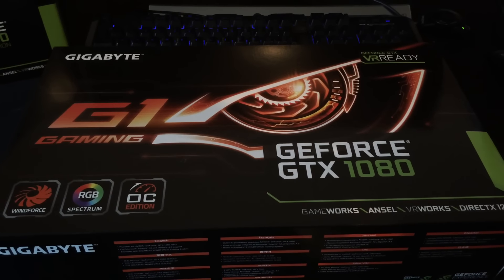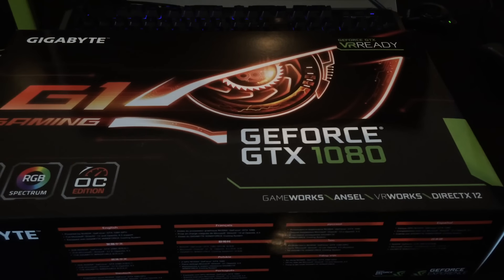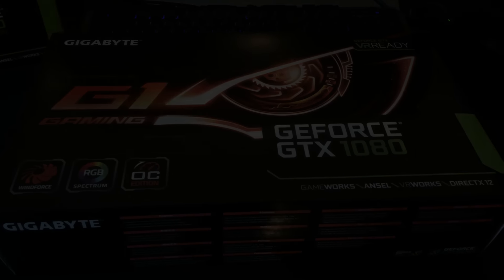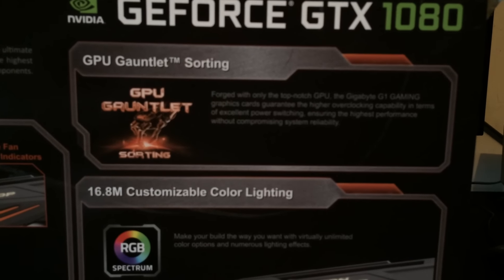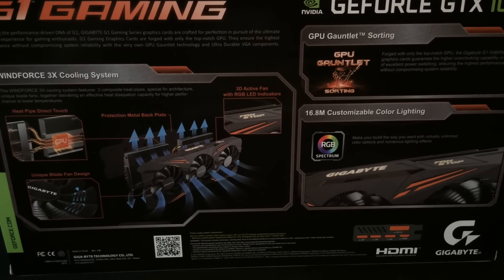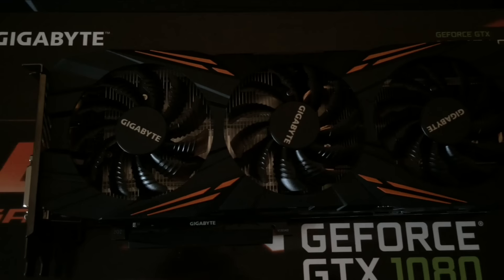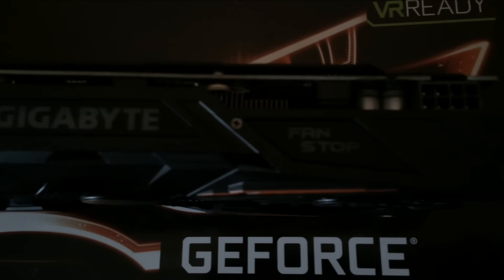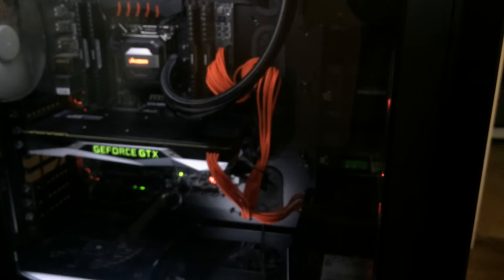Gigabyte NVIDIA GTX 1080 G1 Gaming Unboxing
Check out my brief unboxing of my new NVIDIA GTX 1080 G1 Gaming Edition from Gigabyte.

Nvidia GTX 1080 Gigabyte G1 Gaming
AMD R9 290 MSI Reference
radeon-ReLivecrimson-16.12.1 Driver
Nvidia GeForce 376.48 Hotfix driver
32GB of Corsair Vengeance LPX 2666Mhz DDR4
Corsair H110i
Corsair Corsair H90 cooler For GPU Of Choice